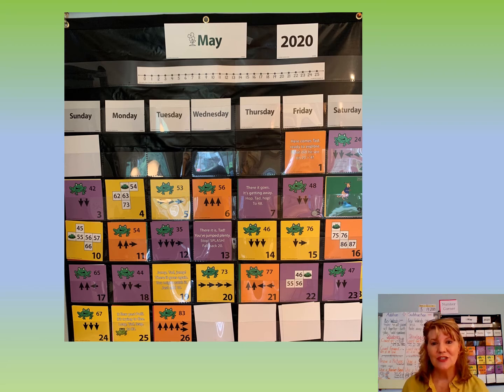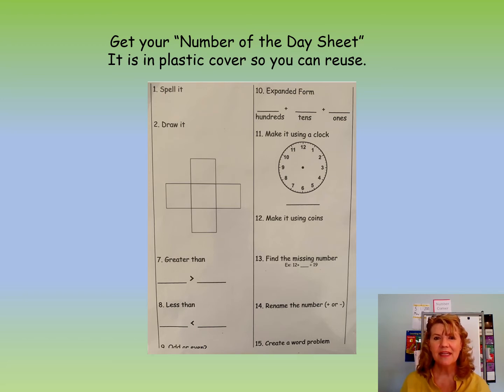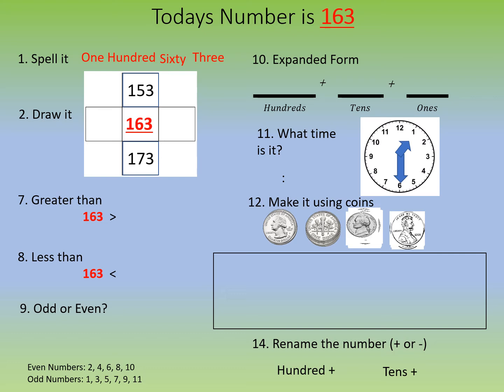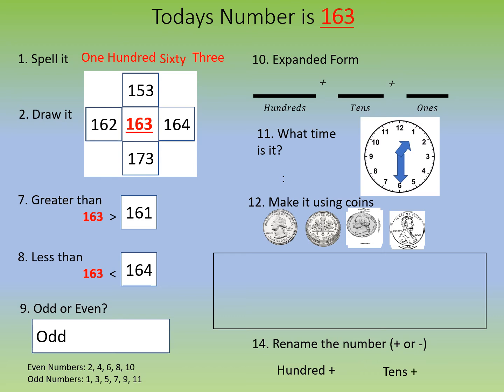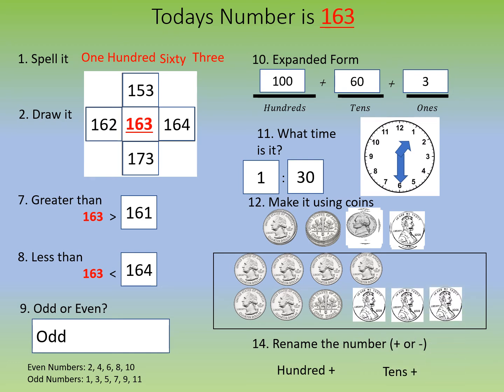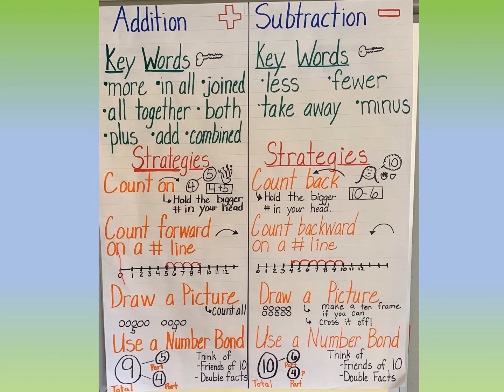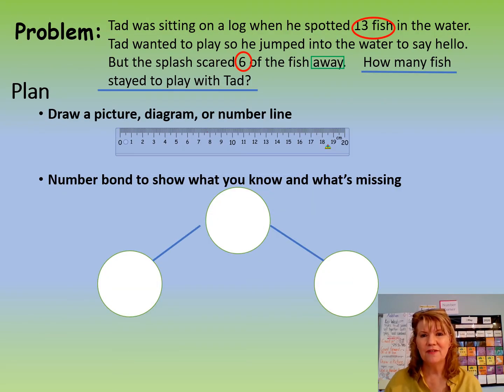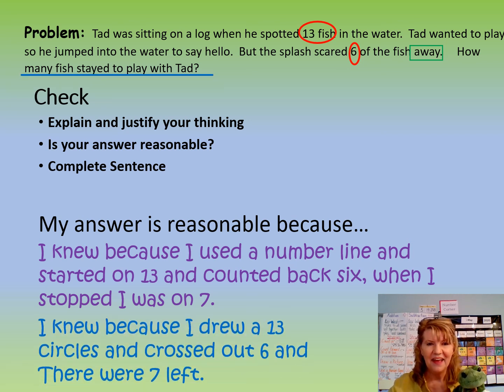number corner May 26